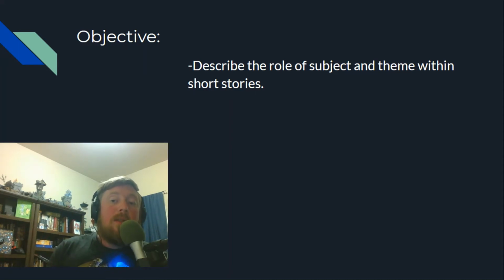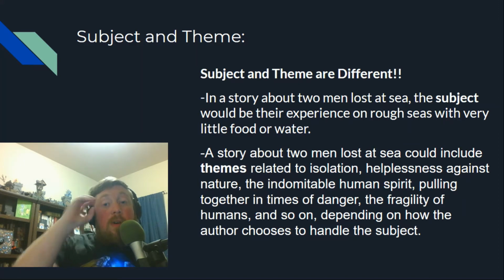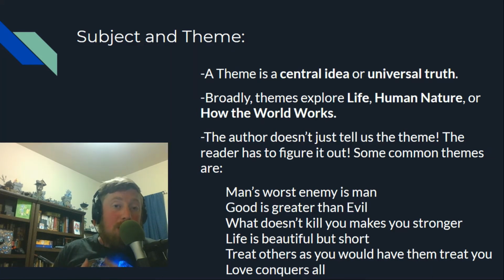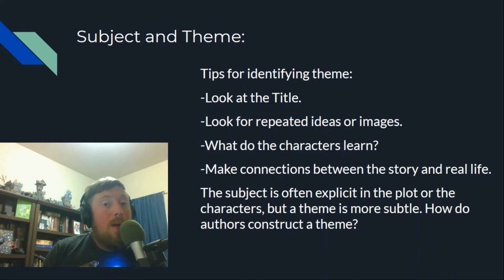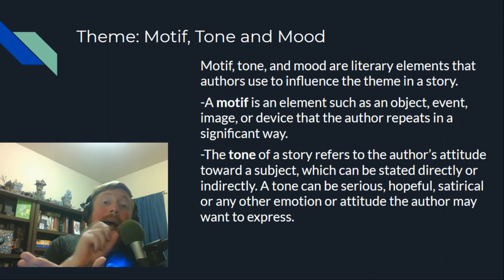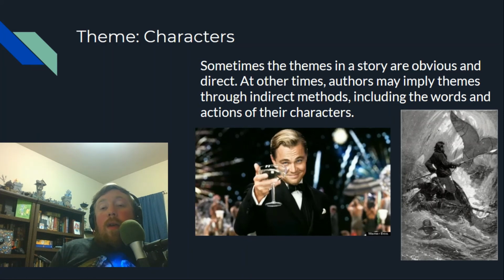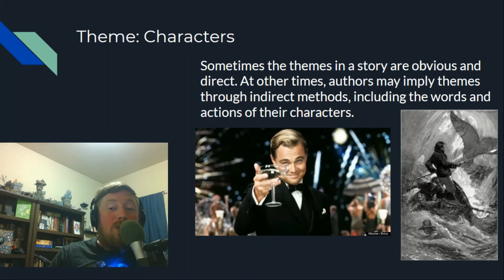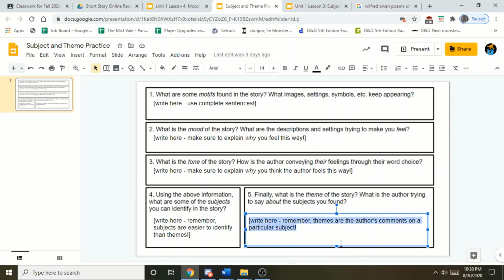Unit 1 Lesson 3: Subject and Theme